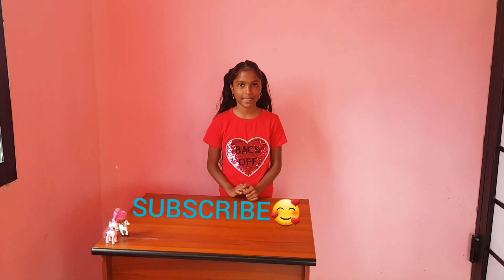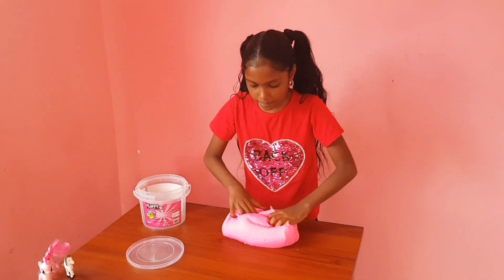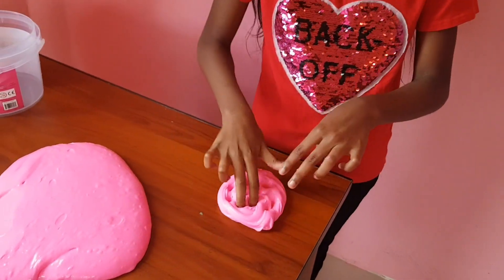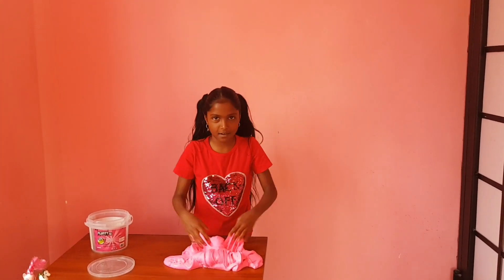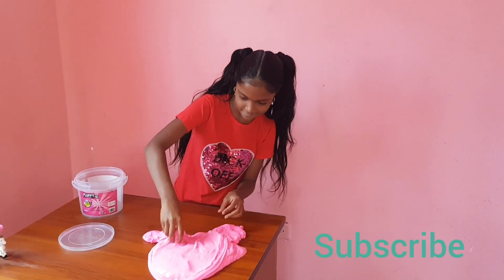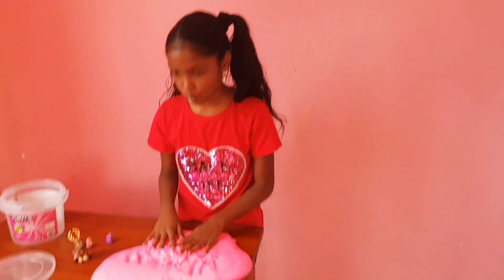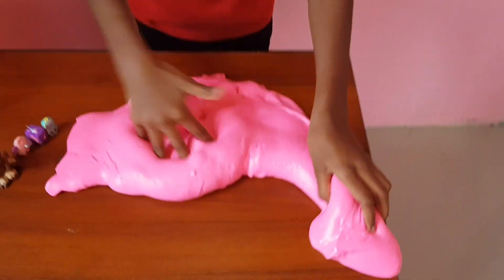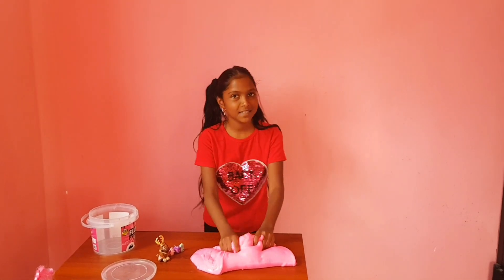Big Fluffy Slime👍🥰💓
Satisfying slime, big slime, pink slime